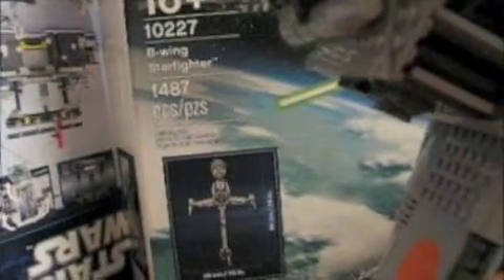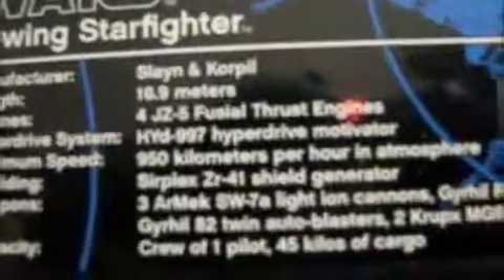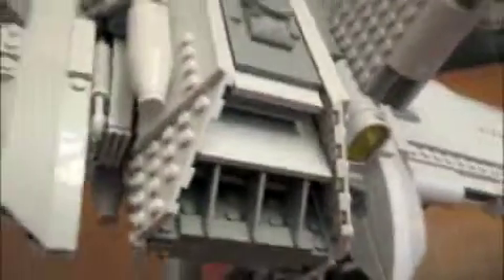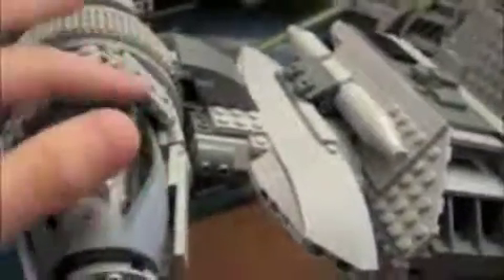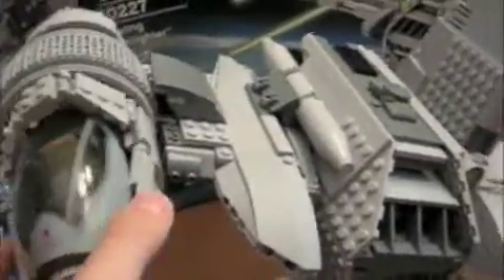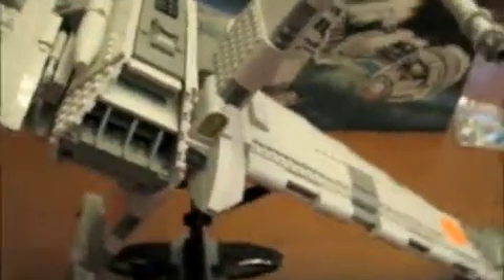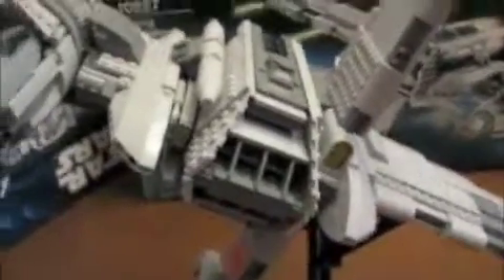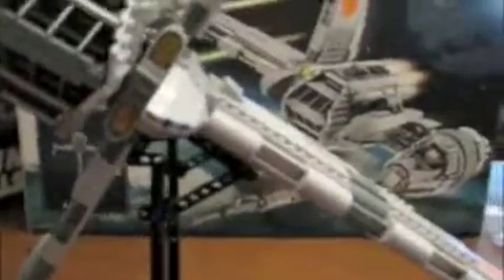LEGO Star Wars UCS #10227 B-Wing Starfighter Review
Great set! 8/10